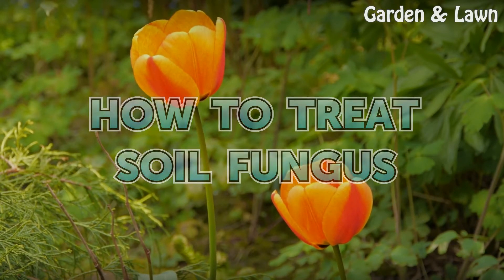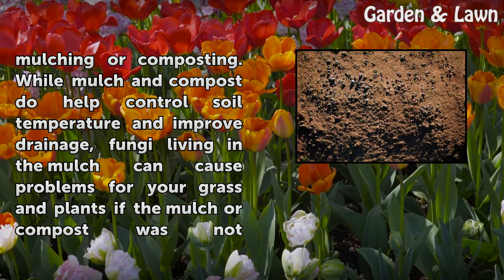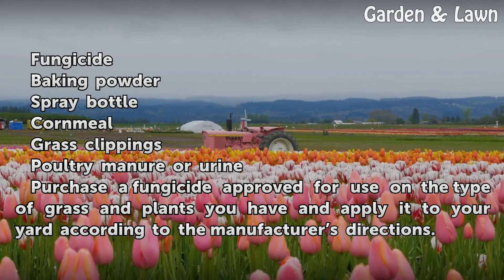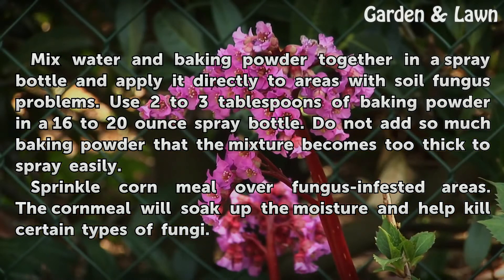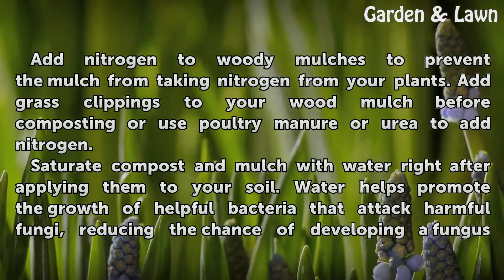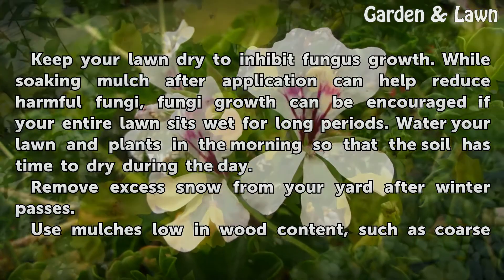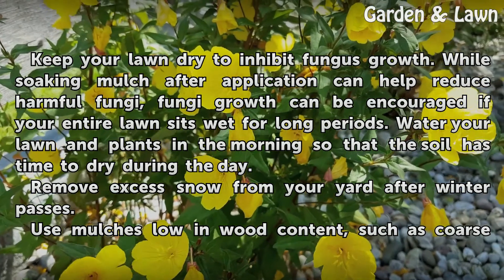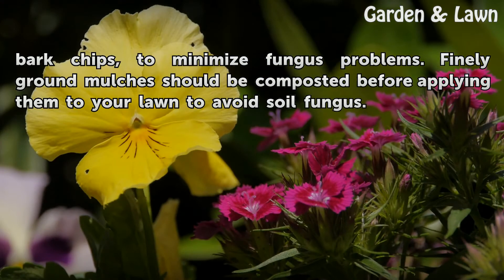How to Treat Soil Fungus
How to Treat Soil Fungus. If you notice yellow, red or orange rings or spots marring your lush green lawn, you may have a soil fungus problem that has spread into your yard. Soil fungus problems often occur as a result of mulching or composting. While mulch and compost do help control soil temperature and improve drainage, fungi living in the mulch...

Table of contents How to Treat Soil Fungus
Things You'll Need 00:46
Tips & Warnings 01:59